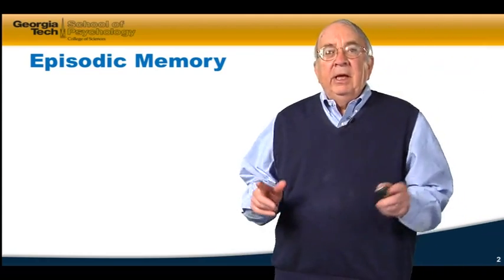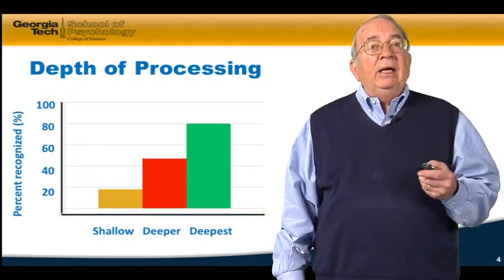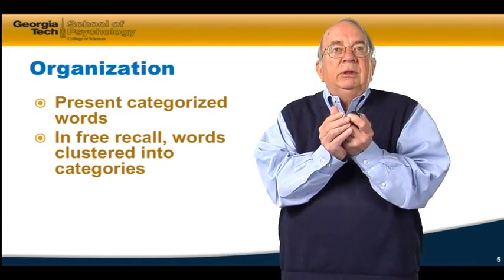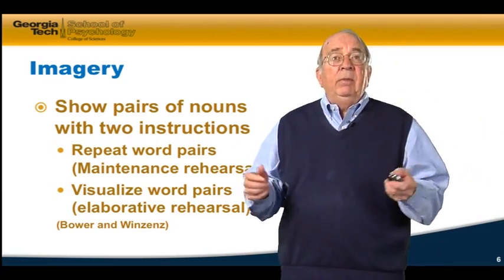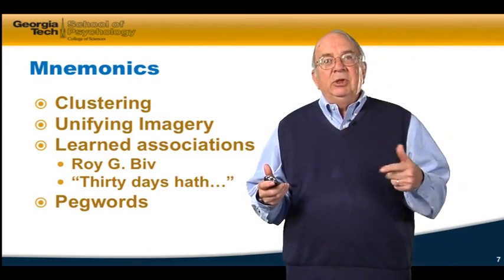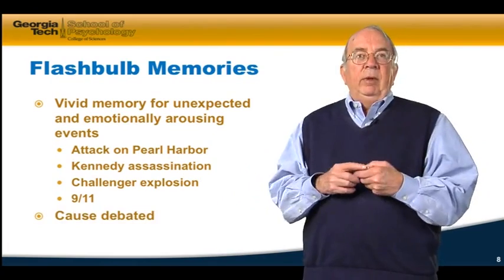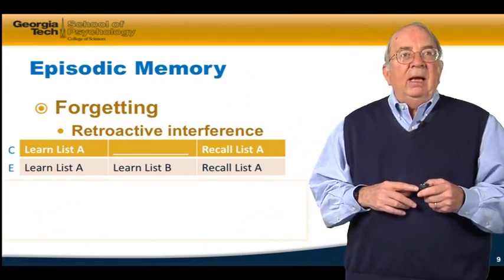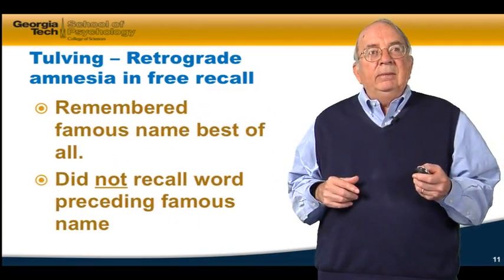Psychology as a Science | 7 3 Lecture Video 5 3 Episodic Memory